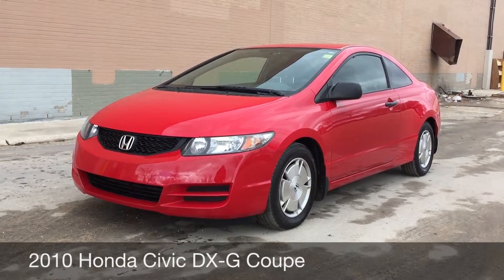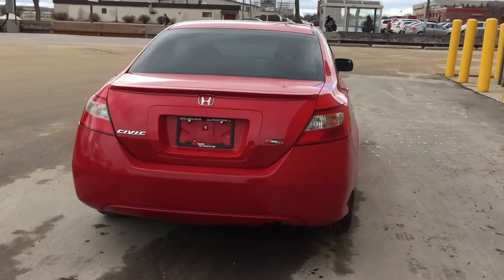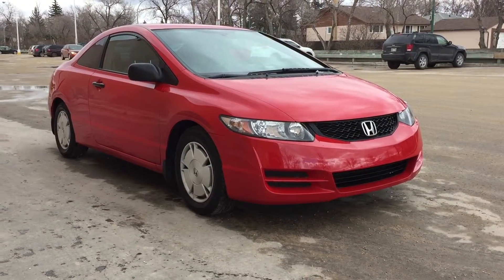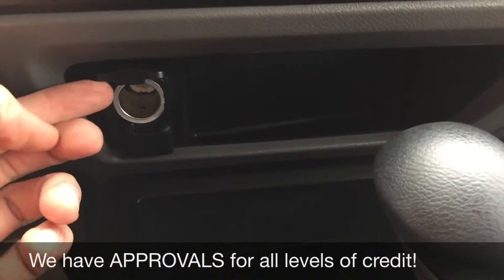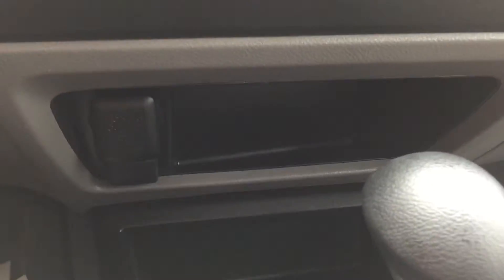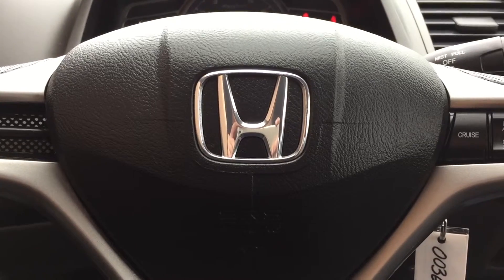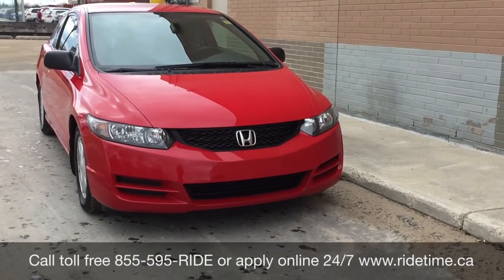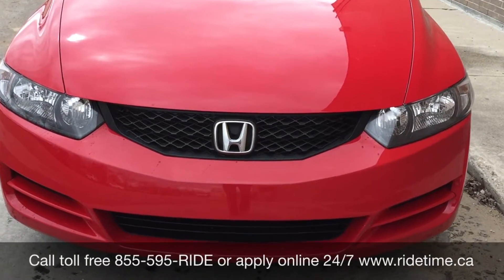2010 Honda Civic DX-G Coupe - Alloy Wheels, Automatic, Power Windows & Locks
Boasting a great reputation for reliability and fun, our 2010 Honda Civic DX-G coupe presented in Rallye Red is the clear choice to get you where you need to go! It is powered by an efficient 1.8 Liter 4 Cylinder that's paired with a smooth shifting automatic.

Our iconic and long-time favorite of commuters everywhere has a classic elegance that is enhanced by great-looking alloy wheels. Open the door of our Honda Civic DX-G to find a surprising amount of space with a well-appointed cabin designed to meet your needs. You'll appreciate full power accessories, steering wheel mounted cruise control, and ambient lighting. Now, turn up your favorite song on the amazing sound system and get going!

You'll drive with ultimate peace of mind knowing this Civic earned top scores for safety. This car is built to last! We are Family Owned and here to make your car buying and ownership enjoyable!